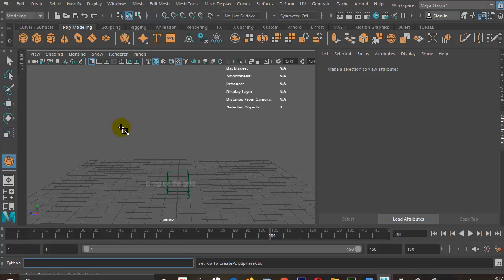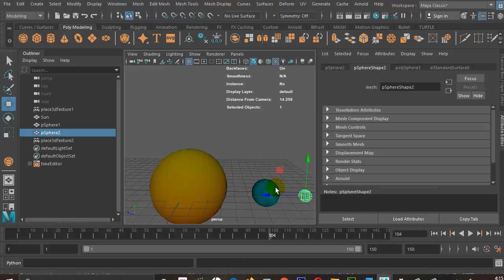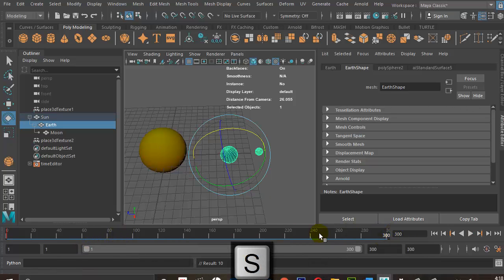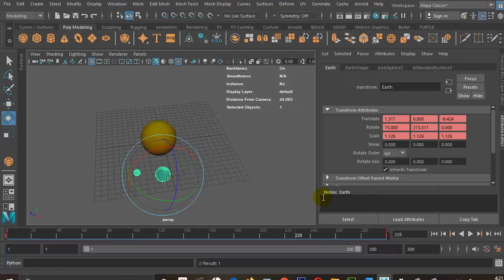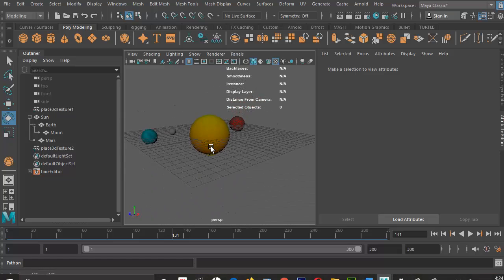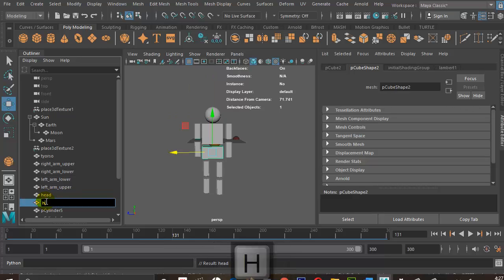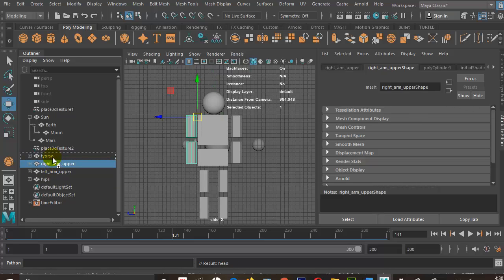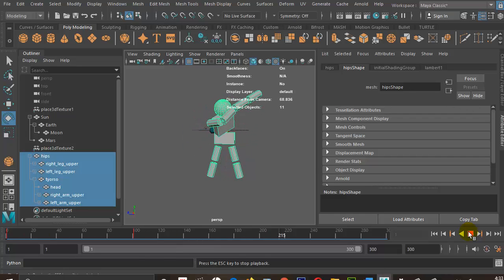Maya Animation Basics part 3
Creating a parent-child relationship animation, and make a simple forward kinematic robot animation.